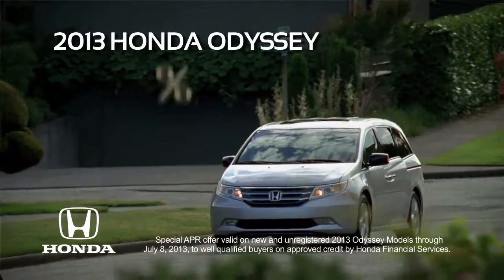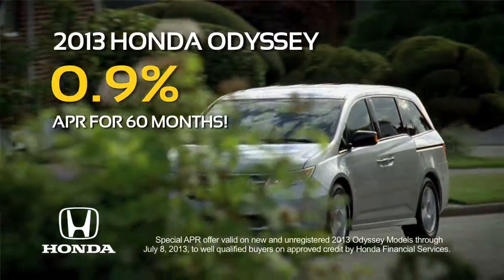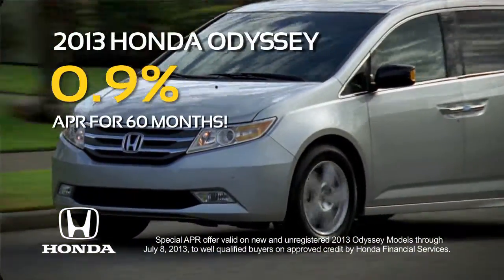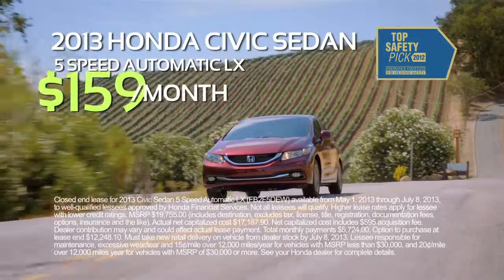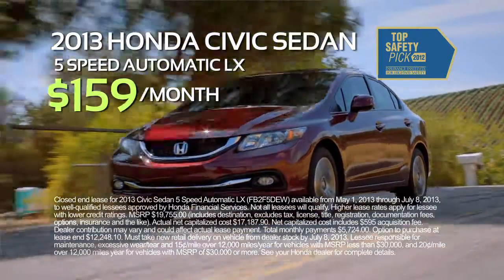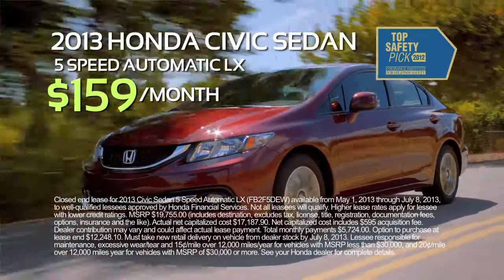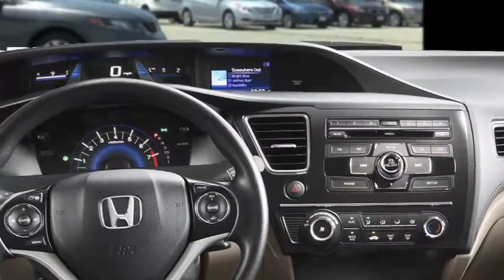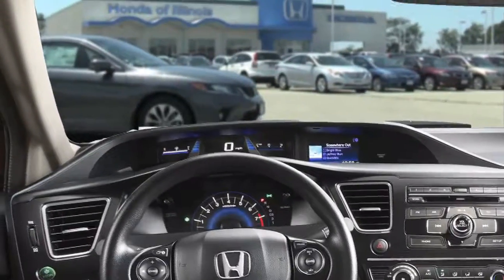HOI 011 T OdysseyClearanceEvent